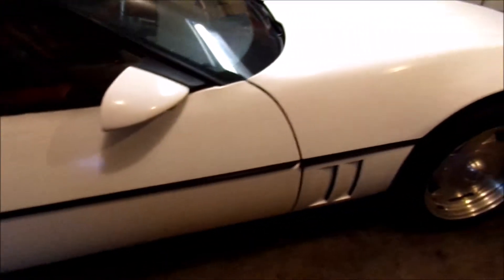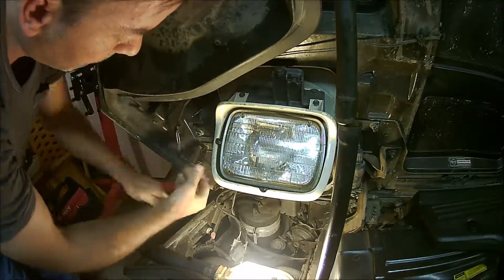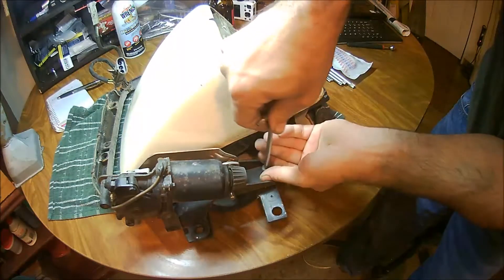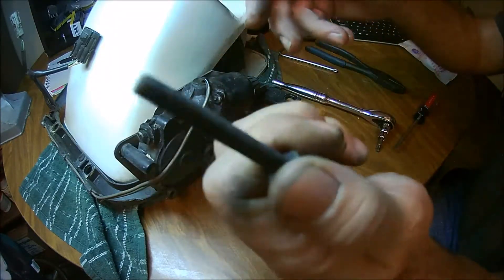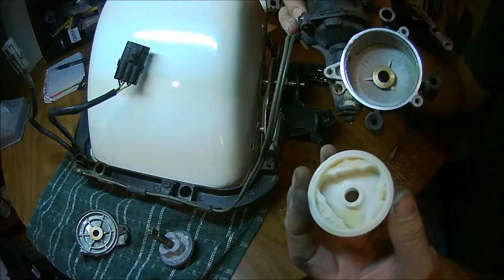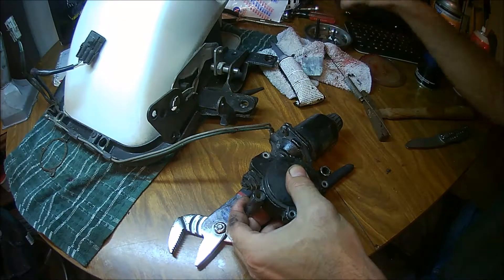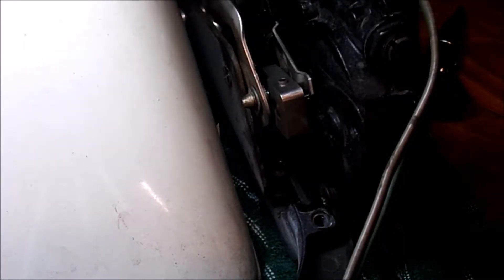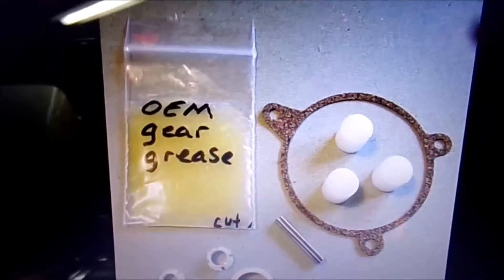1989 Corvette Roadster Daily Driver XV (headlight gear replacemet)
In this episode we will replace the driver side headlight gear and bushings. The passenger side will take a little more detail. waiting on parts. Next episode, we will break the passenger side headlight all the way down.